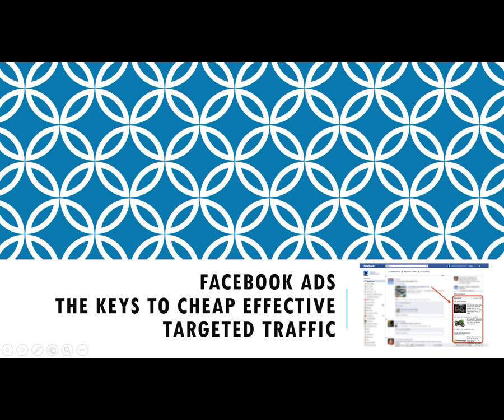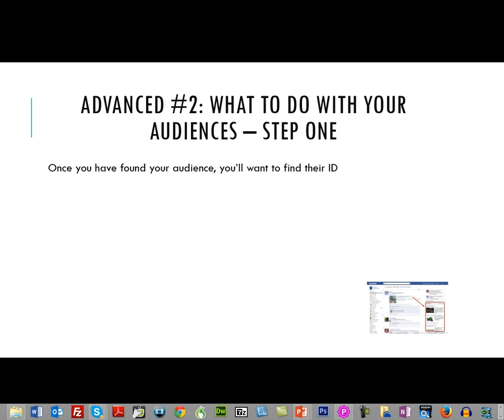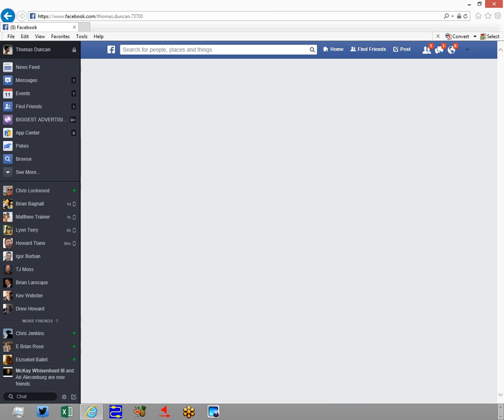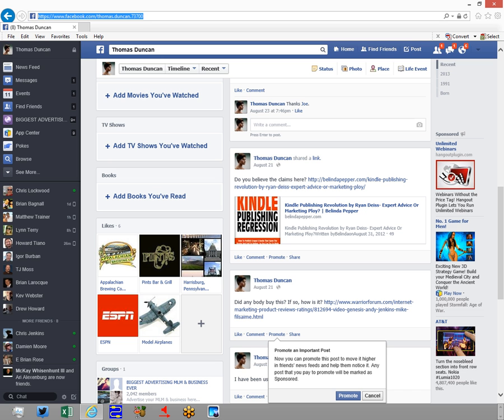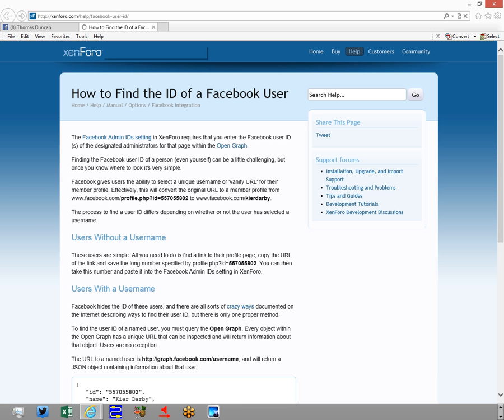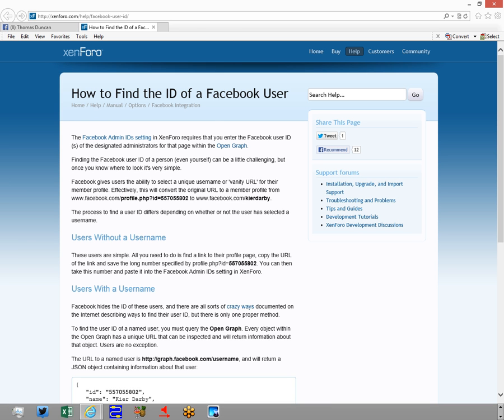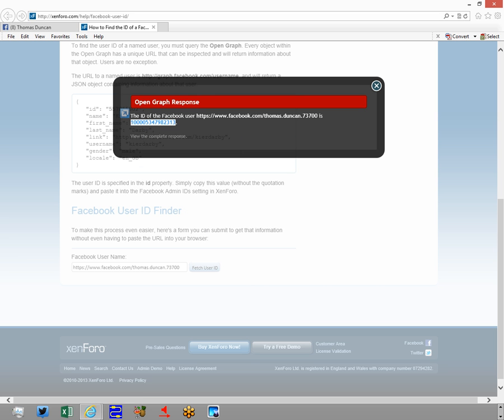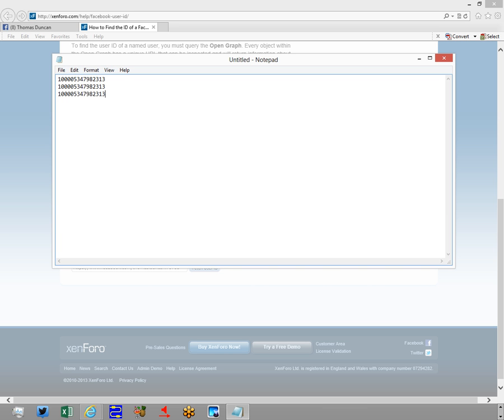Advanced Custom Audiences Step One What To Do With The Names